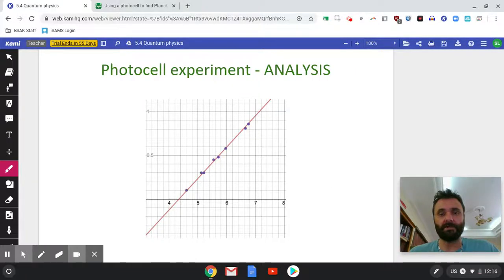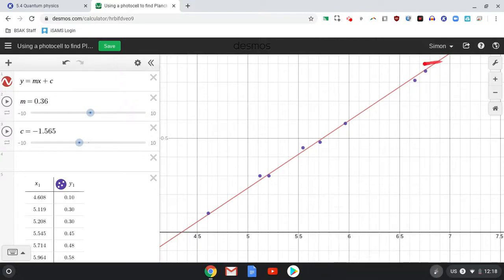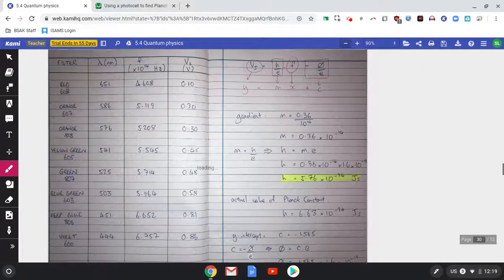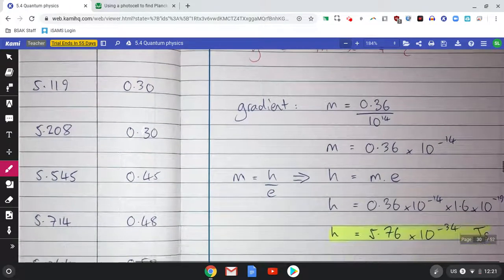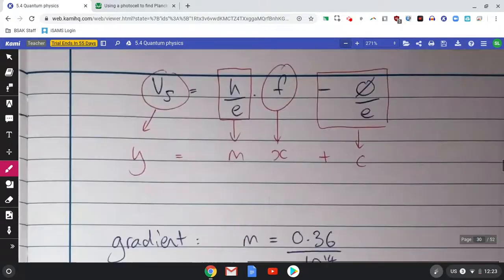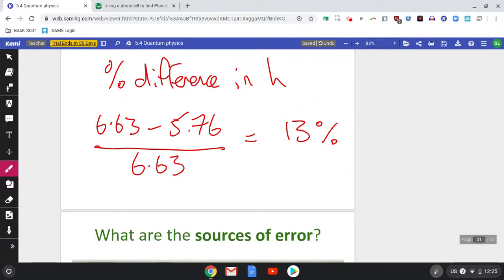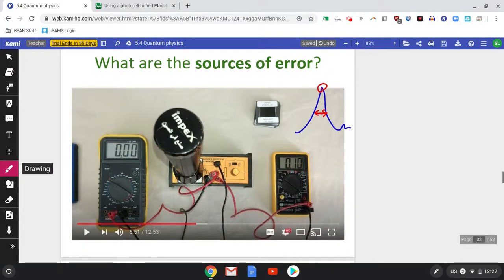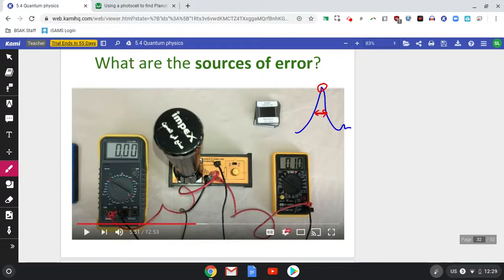Using a photocell to measure Planck Constant - FEEDBACK